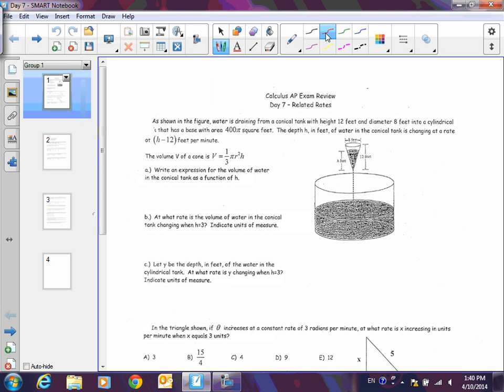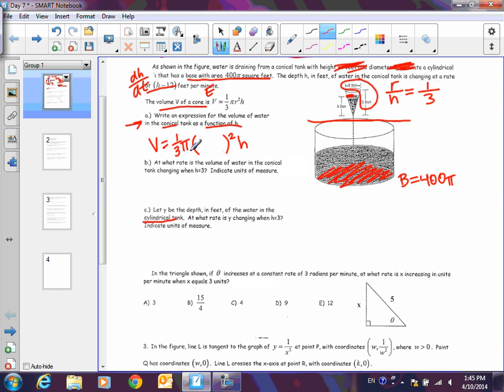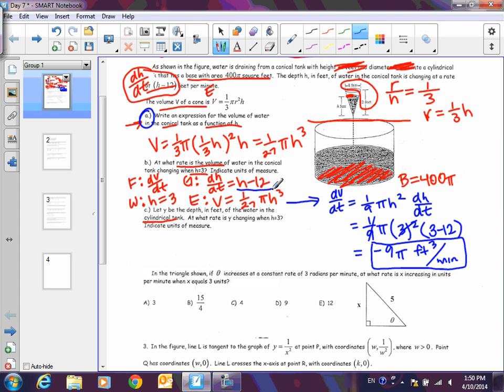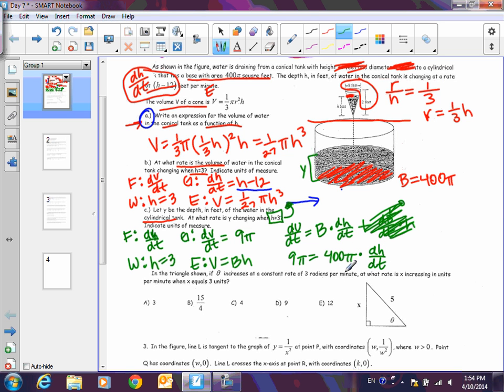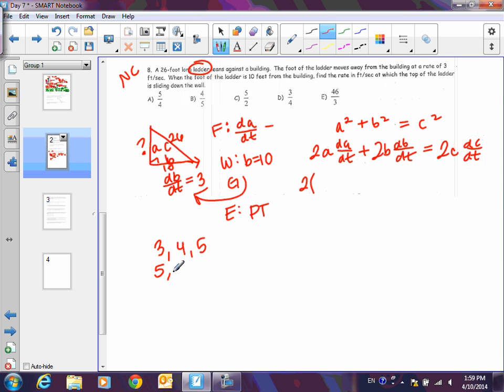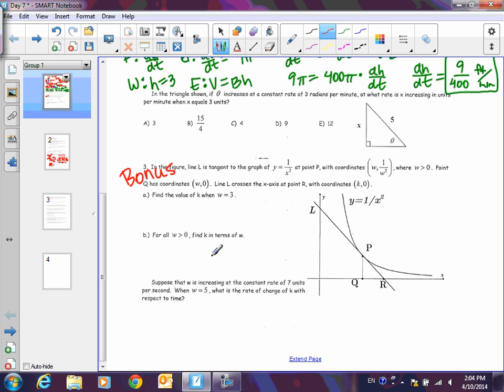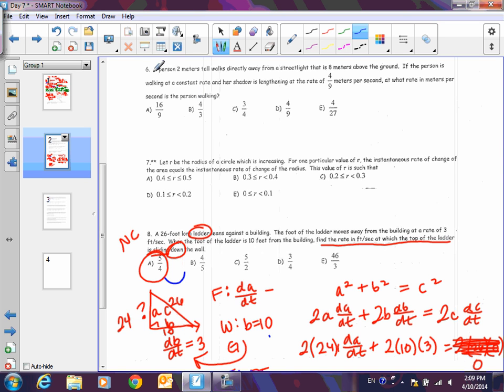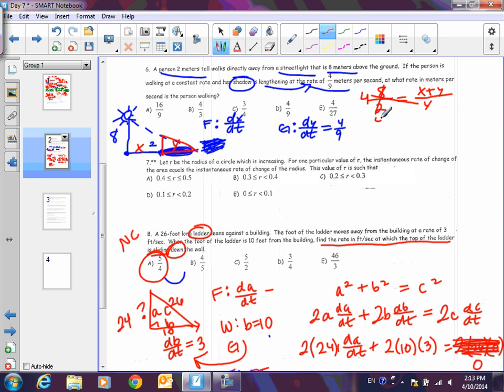Calculus AP Review Day 7 Related Rates